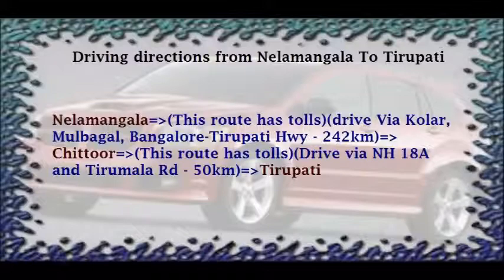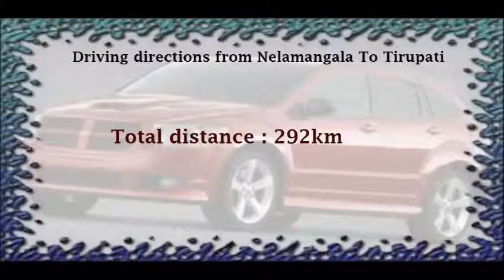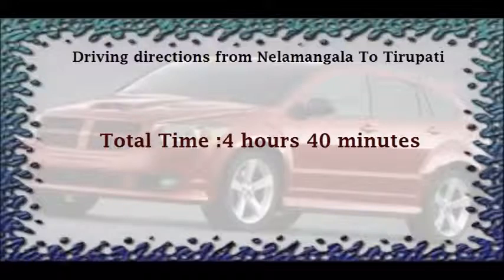Tourism - Driving directions from Nelamangala To Tirupati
This video contains best driving directions from Nelamangala To Tirupati.